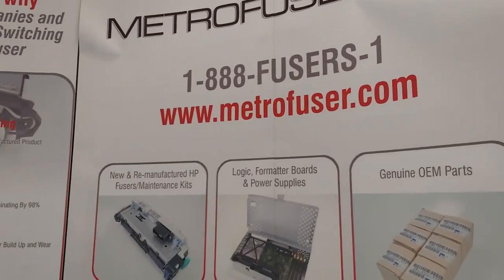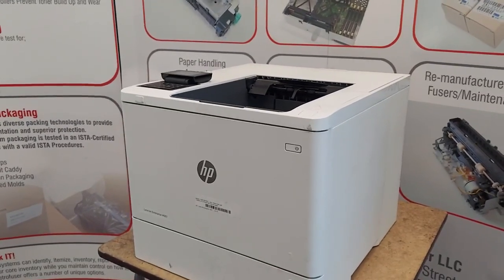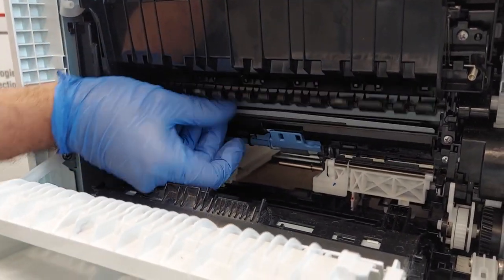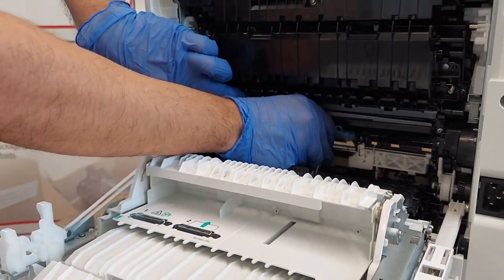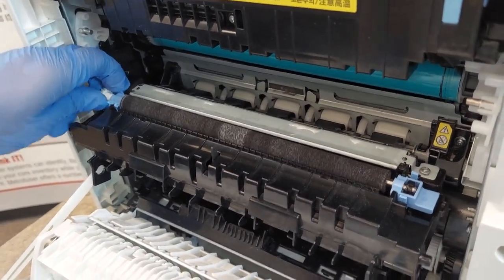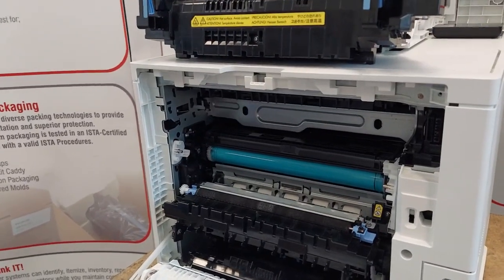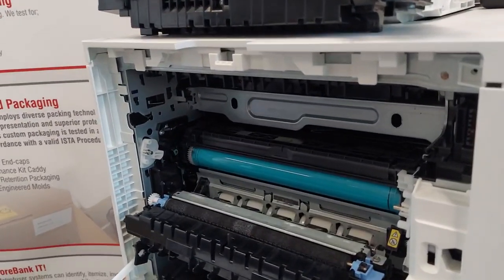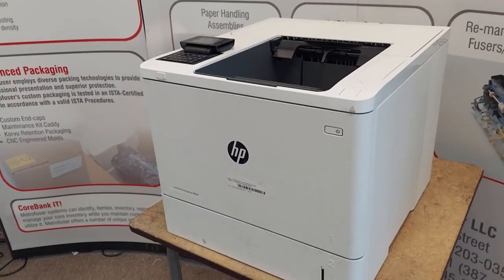M607 M608 M609 M610-M612 maintenance kit-fuser Installation Instructions L0H24-67901 L0H24A RM2-1275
In today's video we will be reviewing the fuser maintenance kit replacement instructions for the HP M607 M608 M609 M610 M611 M612 Printers.  The HP part number for the fuser is Maintenance Kit L0H24-67901, L0H24A, RM2-1275 and J8J70-67904.

Before we begin make sure you make sure you check metrofuser.com for HP fusers kits and more Metrofuser.com

HP M607 M608 M609 M610 M611 M612 M631 Printer Not Resetting or Maintenance Kit Not Resetting

For more valuable videos and instructions visit metrofuser.com.  Click on the blog link and search by model.